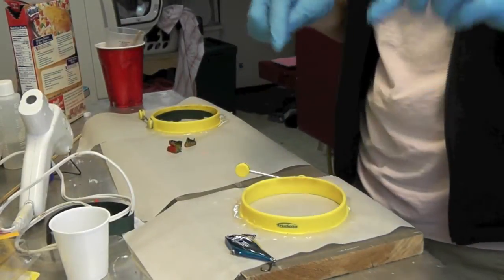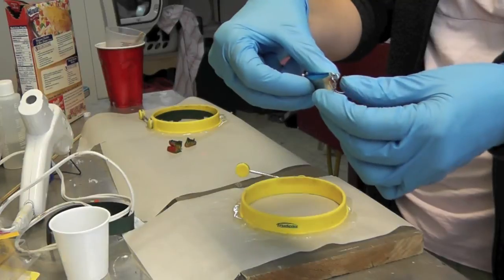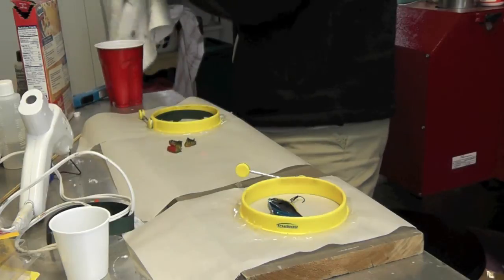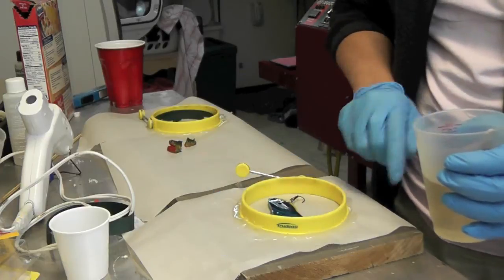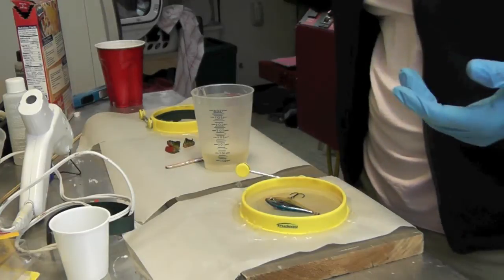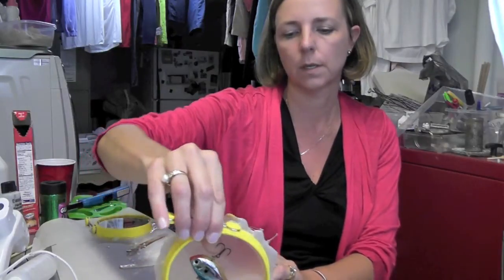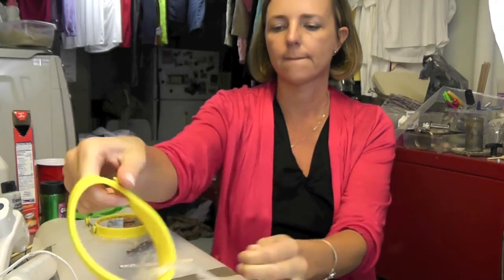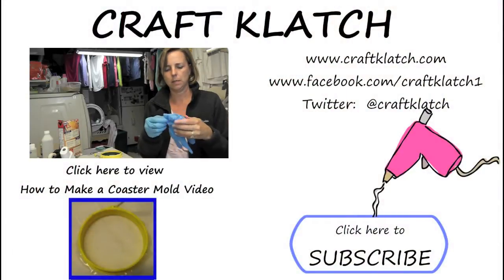Fishing Lure Coaster Craft Tutorial Father's Day